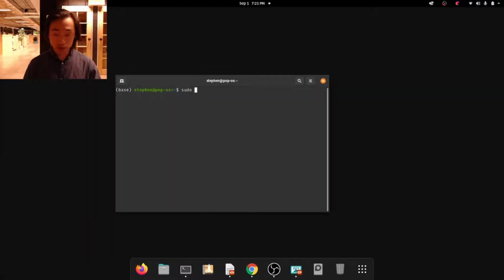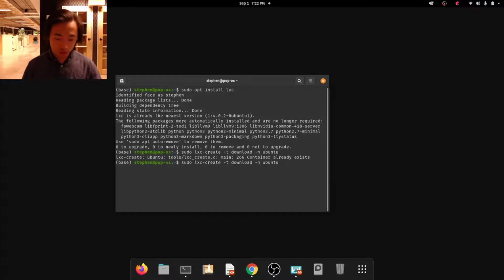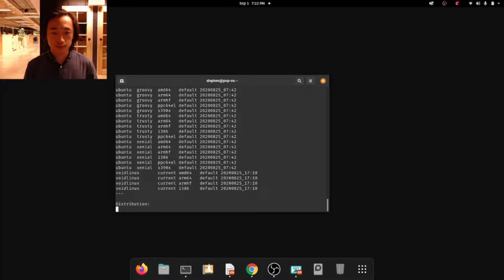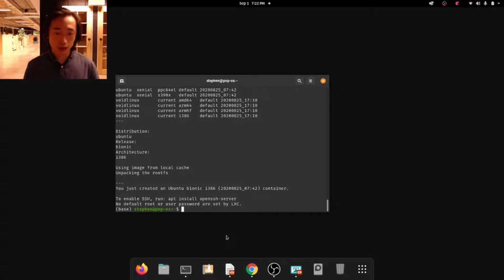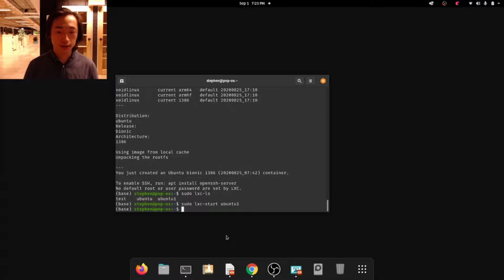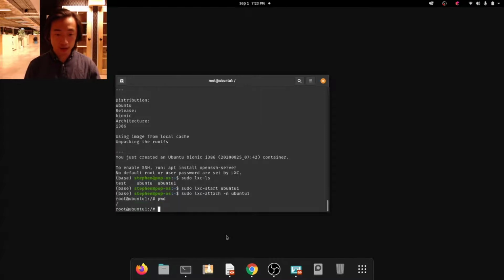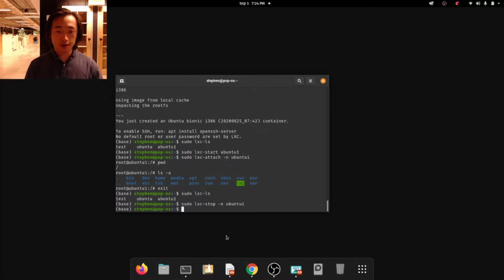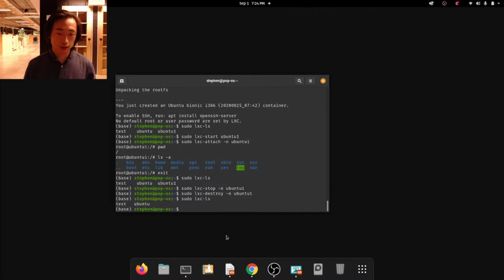LXC: Linux Container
Running a Linux container on a Linux operating system.